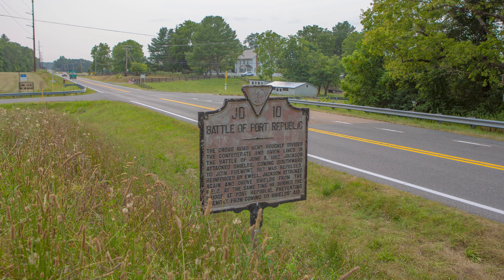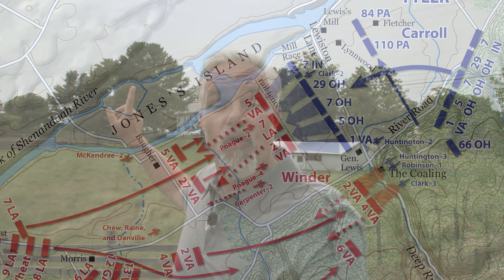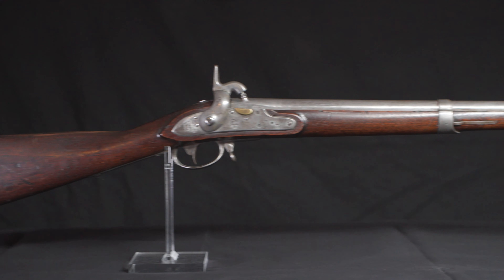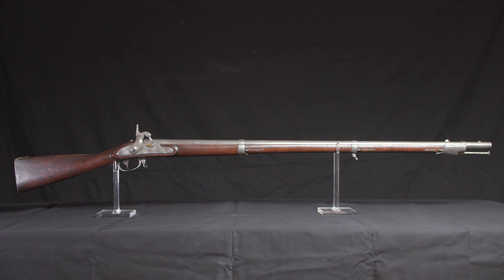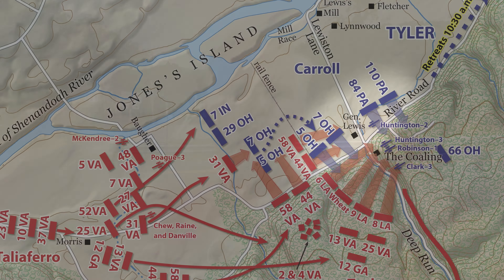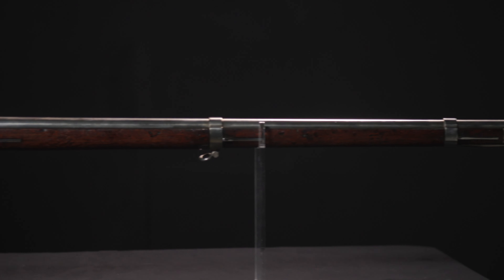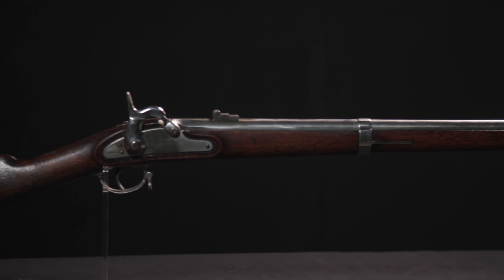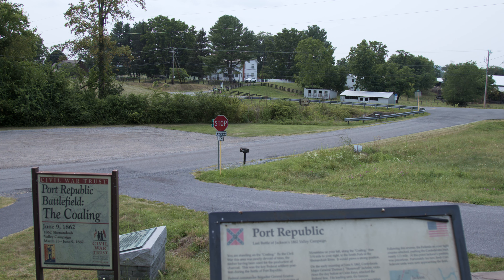Watch the Flank! Civil War combat story from Port Republic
We often see the overall battle discussed in any war. Let’s dive down and look at the action of one officer leading two regiments at the Battle of Port Republic. The battle is often known for it’s key terrain feature, the Coaling. Yet, these men served in the shadow of it. Join us! “Fridays at the Front” is a collaboration between Civil War Digital Digest and the  Shenandoah Valley Battlefields Foundation to bring you great history out of the Shenandoah Valley!

Find out more about visiting Civil War sites in the Shenandoah Valley

“Fridays at the Front” also streams as a series on HistoryFix.

Thank you to the Federal City Brass Band for the music of the episode!